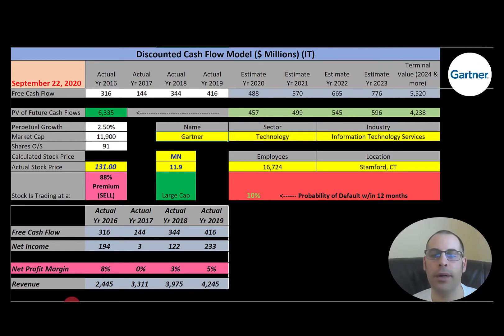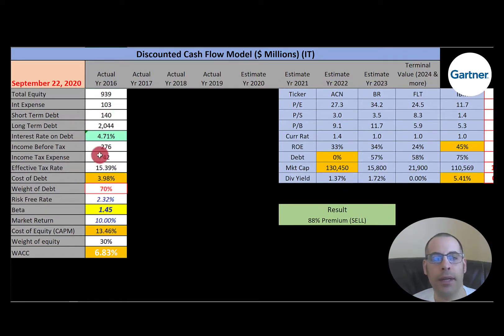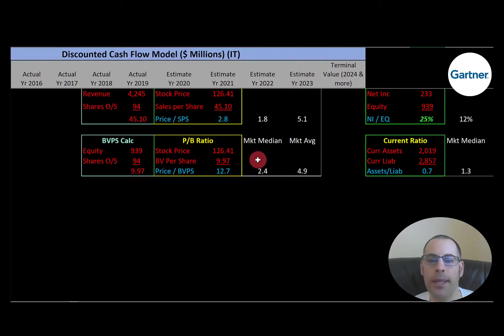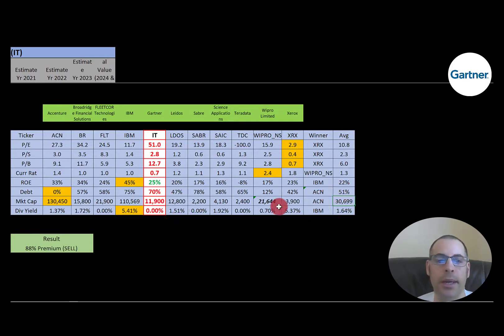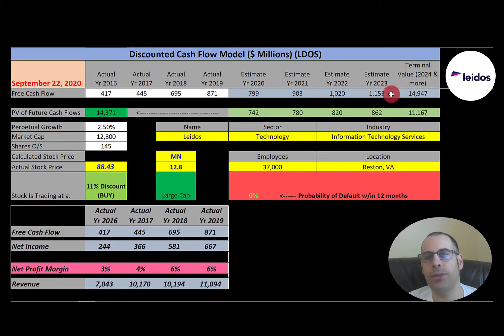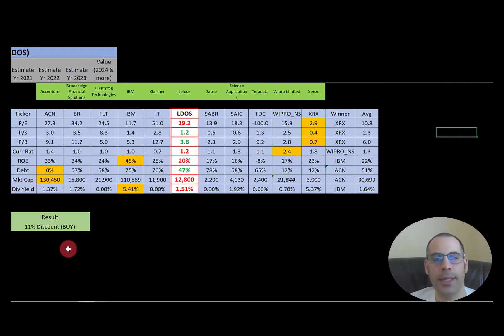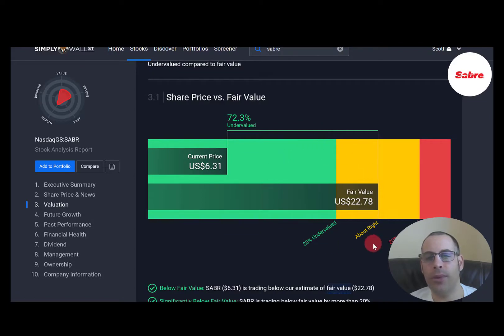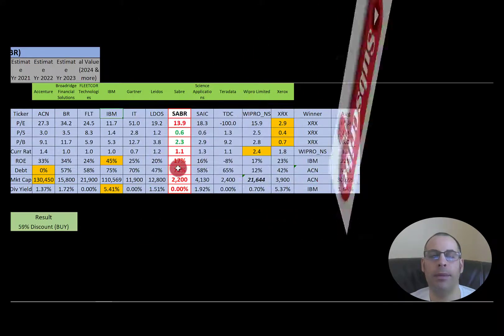Gartner, Leidos & Sabre are great stocks you need to look at! See my discounted cash flow model!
Become a member and get a full discounted cash flow video plus more analysis for your favorite company

0:00 Intro
0:28 Gartner (Ticker: IT)
6:33 Leidos (Ticker: LDOS)
10:15 Sabre (Ticker: SABR)
13:40 Outro

I run my discounted cashflow model using the ticker IT for Gartner. I run my discounted cashflow model using the ticker LDOS for Leidos. I run my discounted cashflow model using the ticker SABR for Sabre.  This way I can figure out the value of the companies stock price.